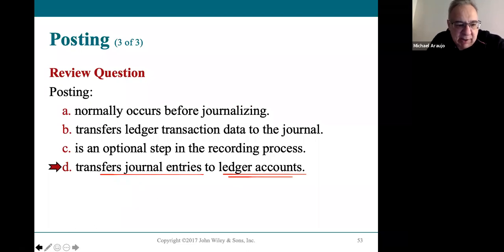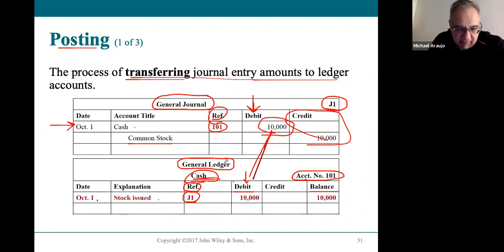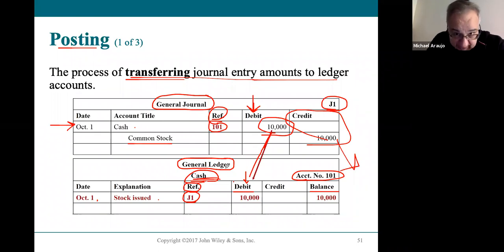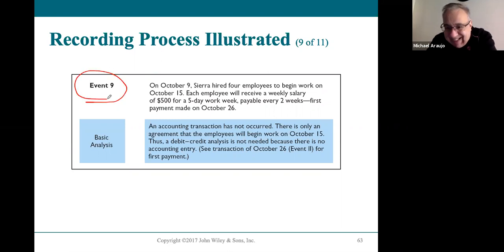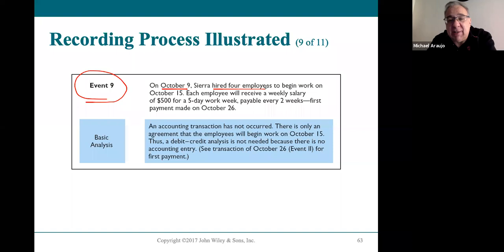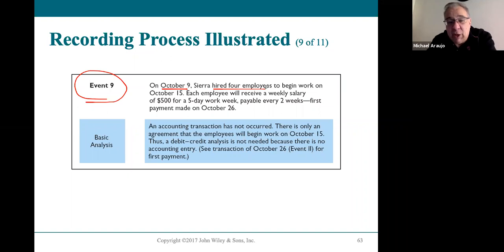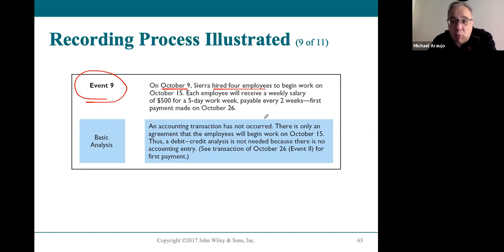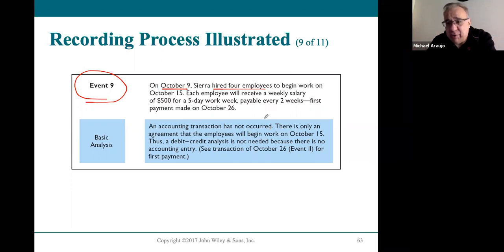ACC104 Chapter 3 LO4 Ledger Lecture